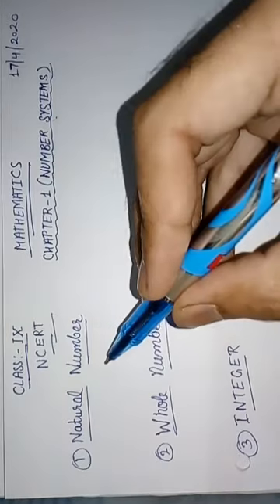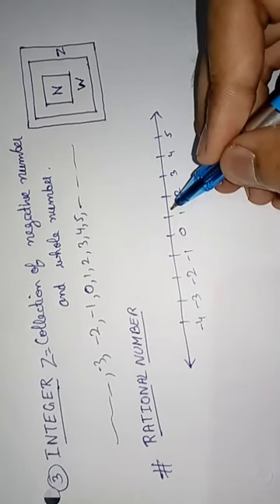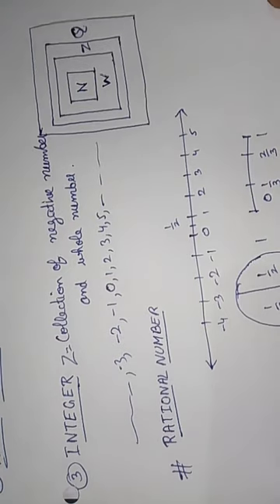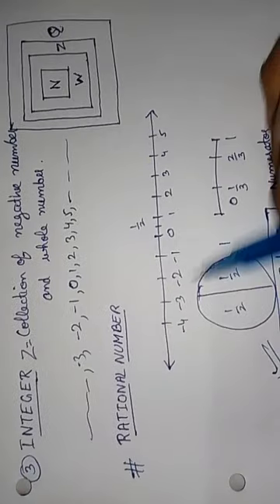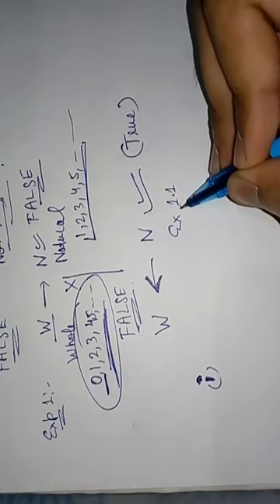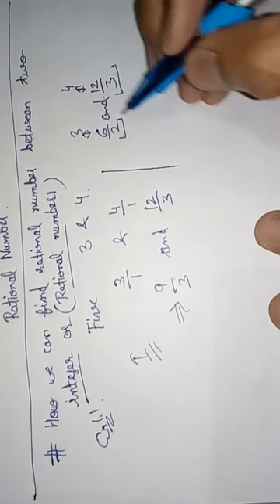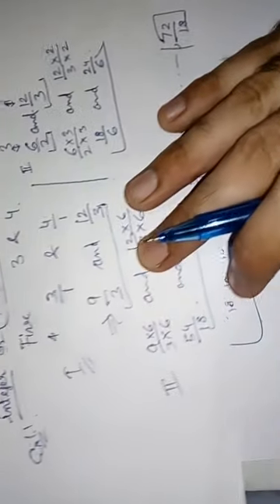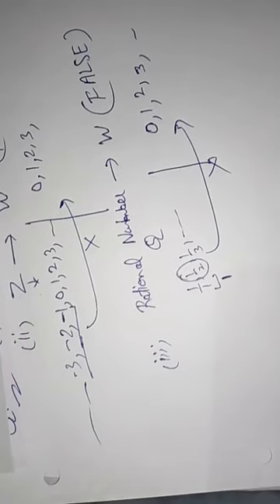Introductory Video|Class 9th|Chapter-1|Maths|Part-1|Rational Numbers|Jaswinder Sir|IIM